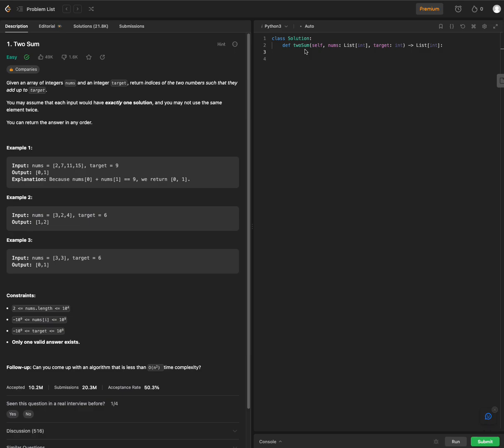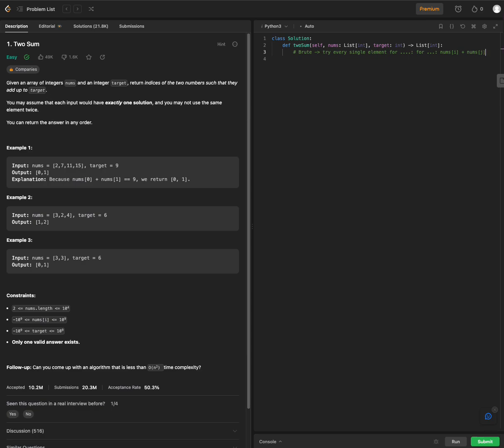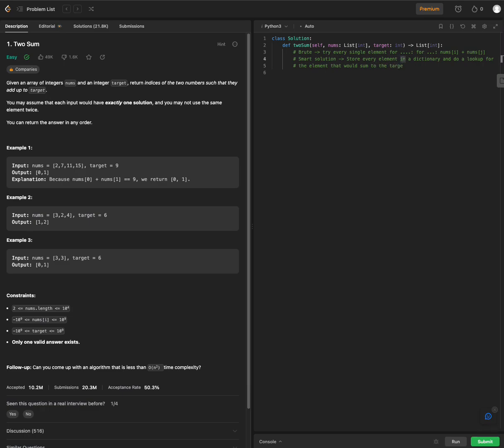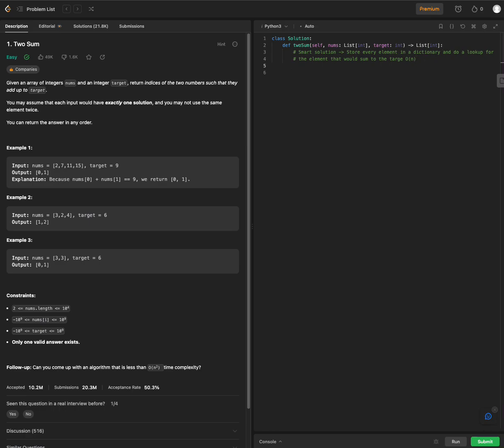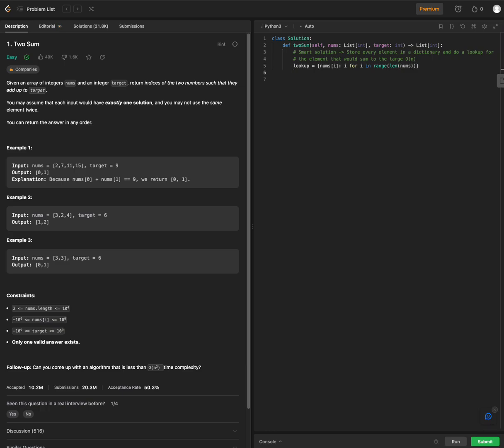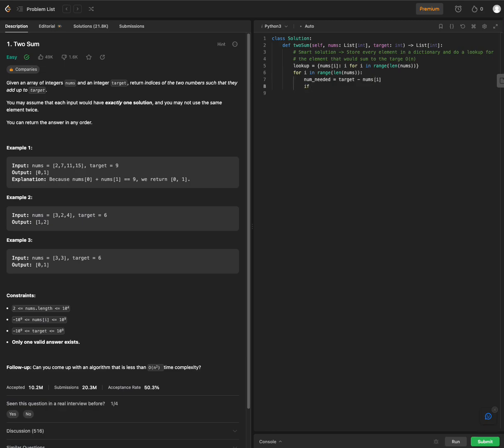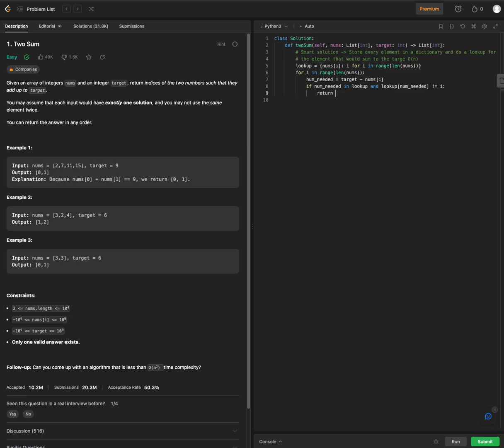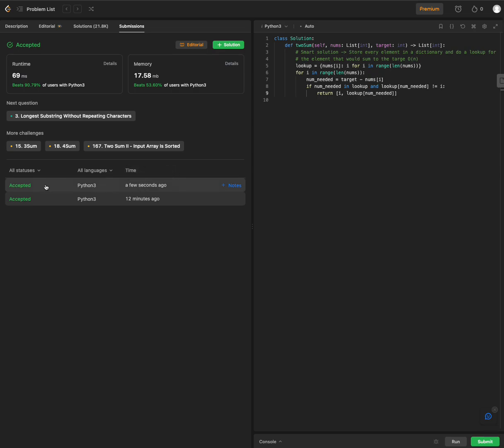Leetcode Problem 1: Two Sum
As a part of the Leetcode series, today we're solving the first problem called two sum.